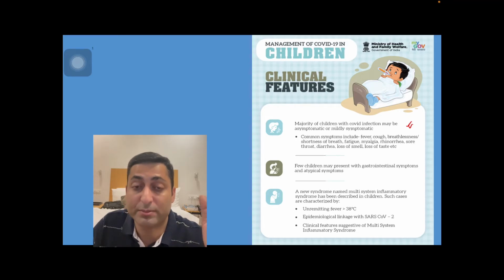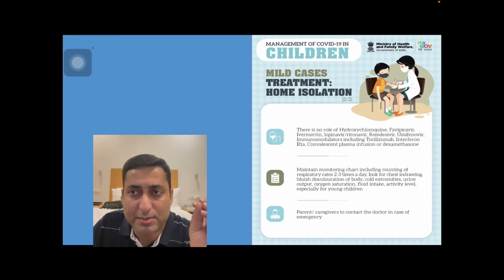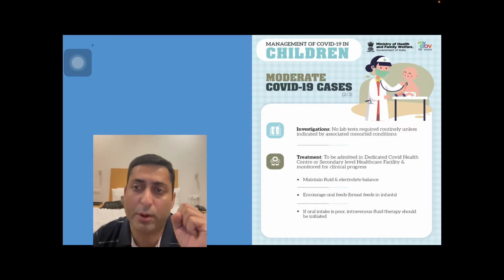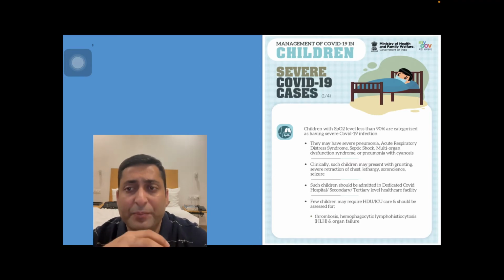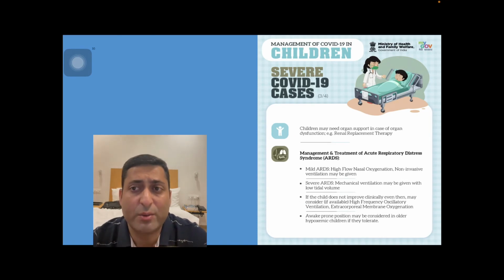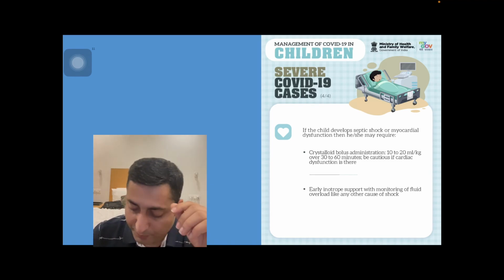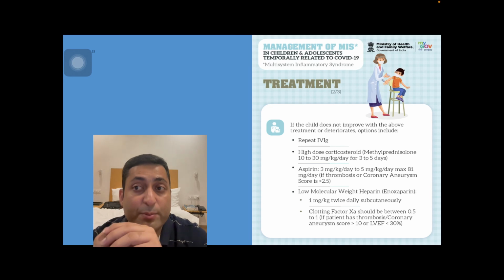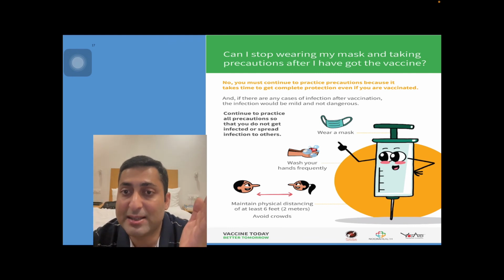Management of COVID 19 in children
This video explains the management of COVID 19 in children.
This is based on government guidelines.
With time ,these guidelines may change.